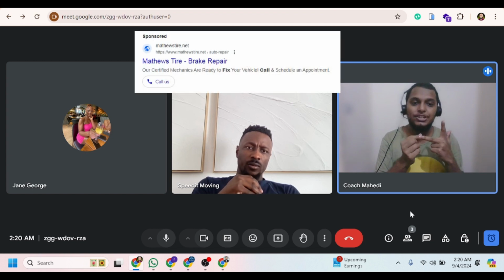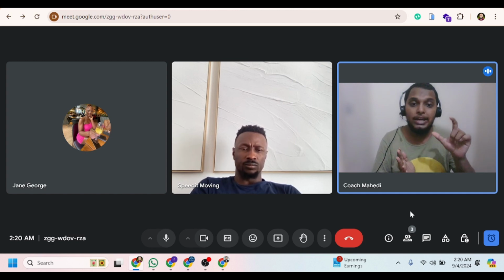Learn with Farhana